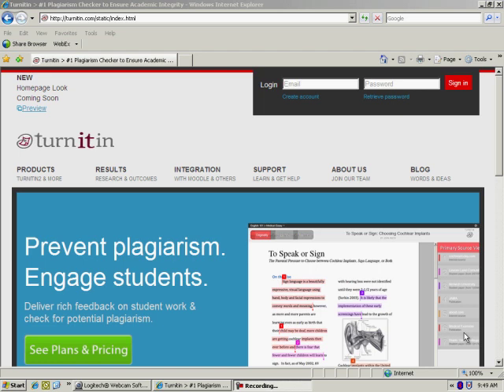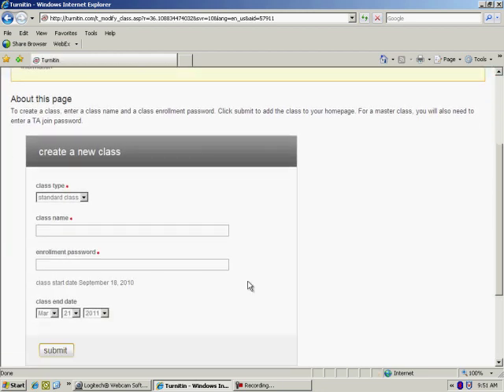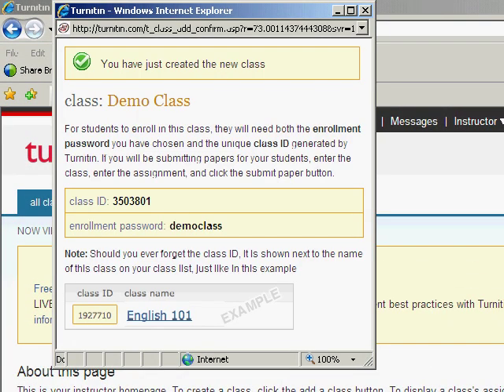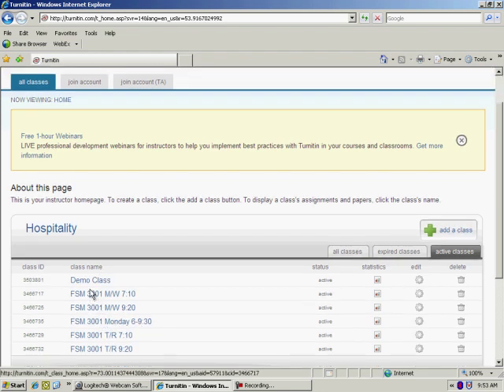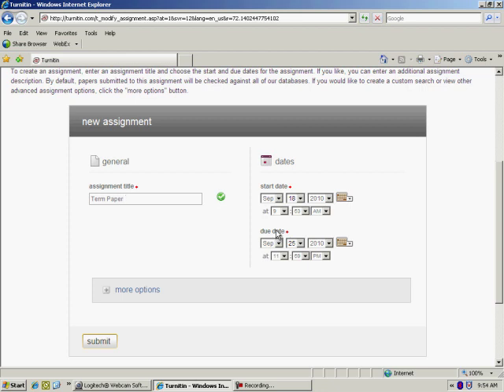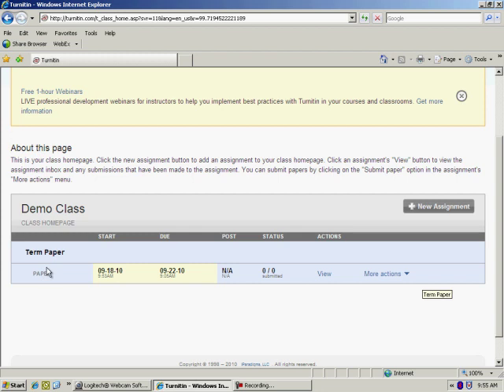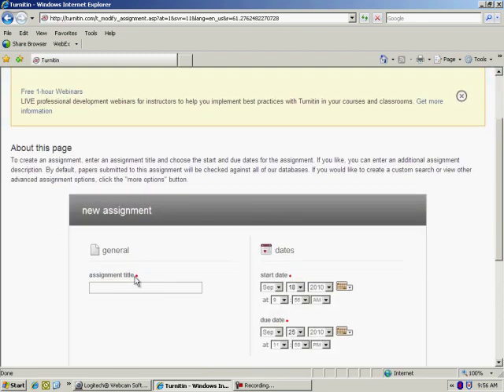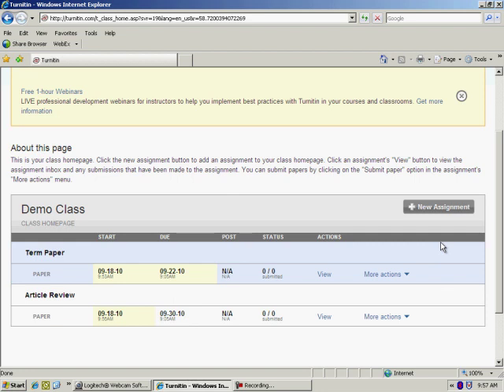Getting Started with Turnitin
Getting Started with Turnitin.com